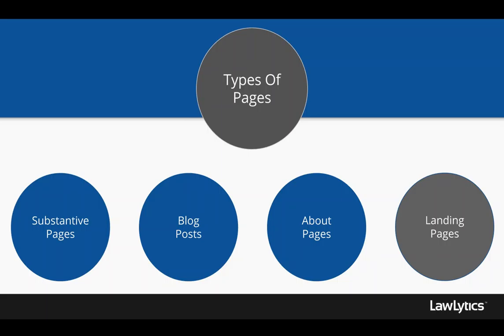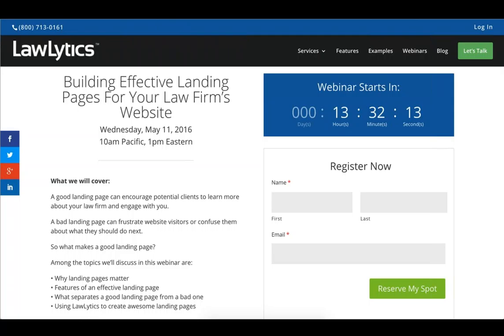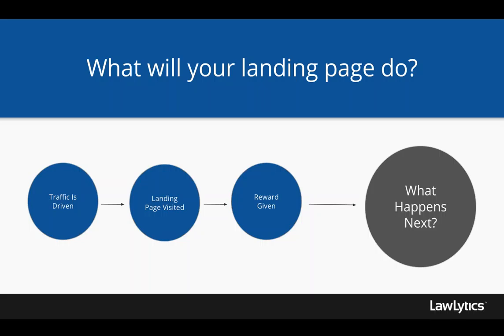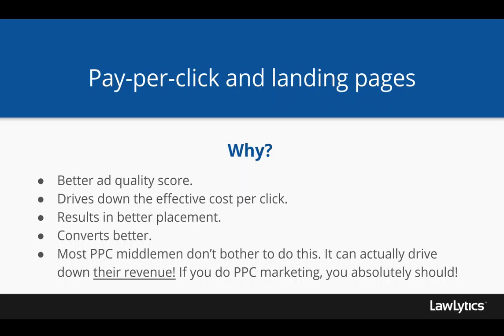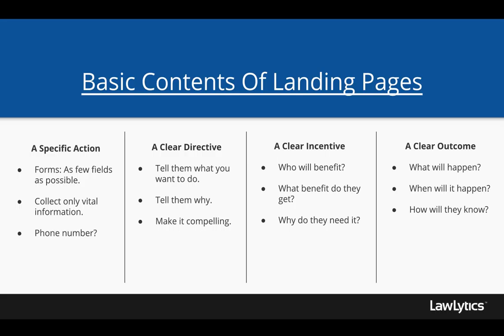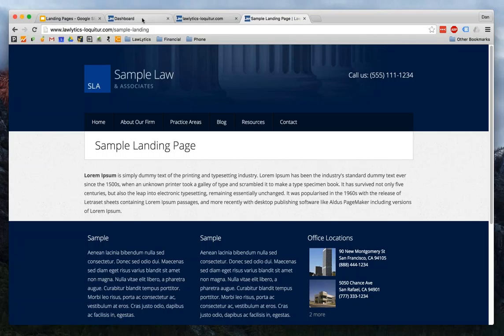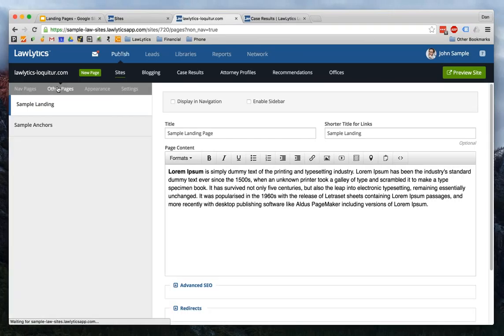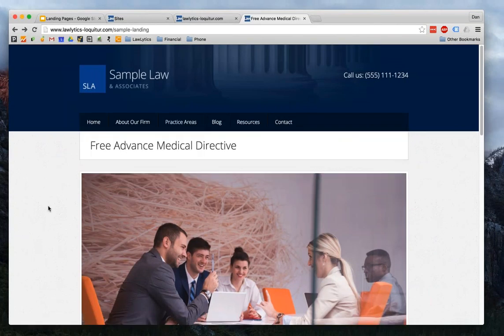Building Effective Law Firm Landing Pages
This LawLytics webinar, originally presented on May 11, 2016, shows attorneys how to use landing pages to improve their legal marketing ROI on traffic that they drive to their law firm's website.